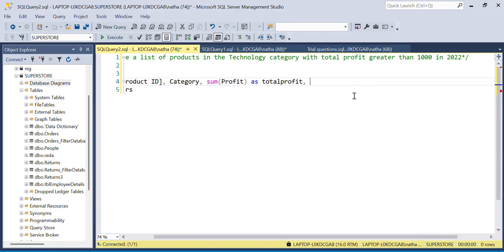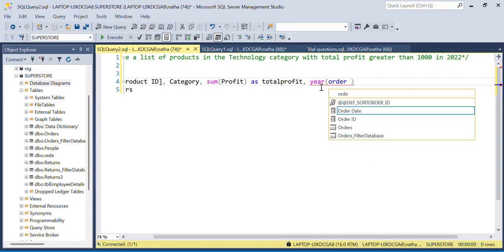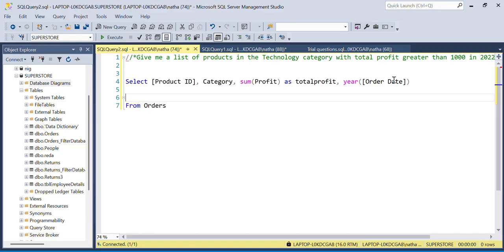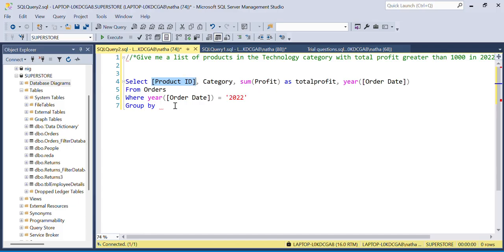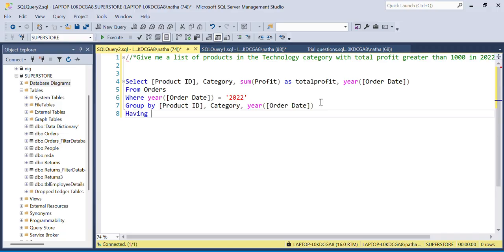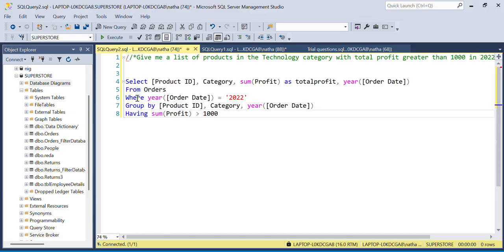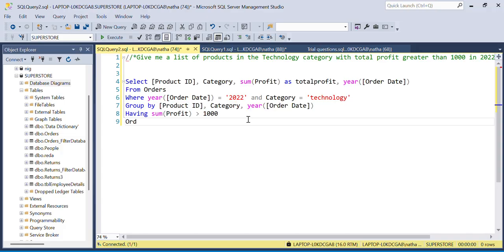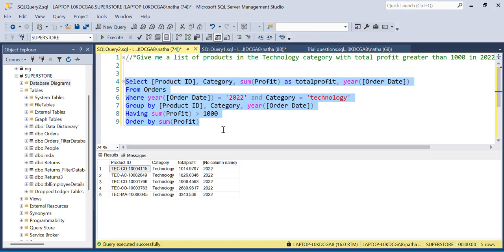SQL Question 2 Challenge